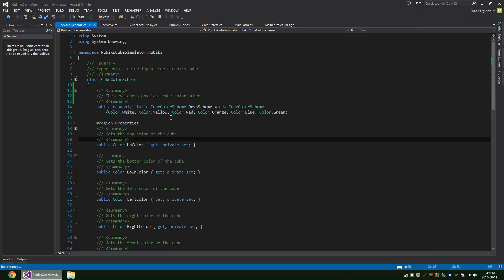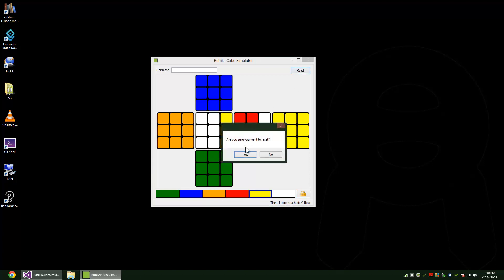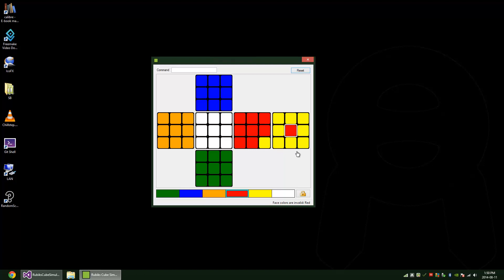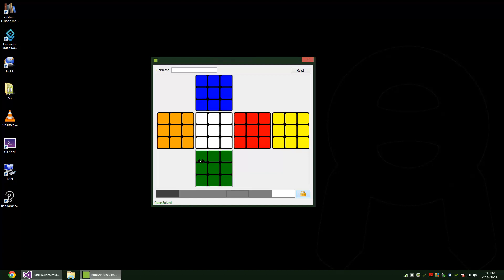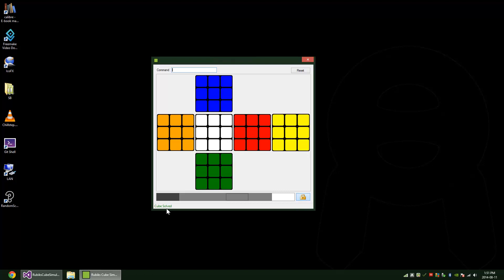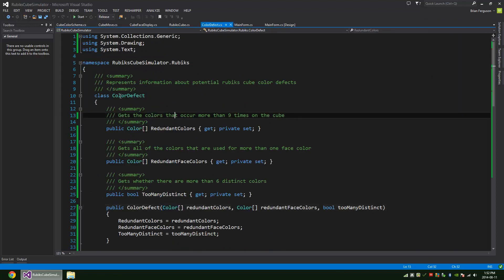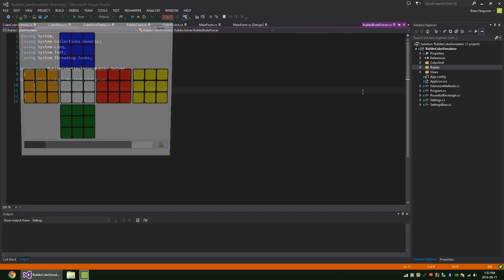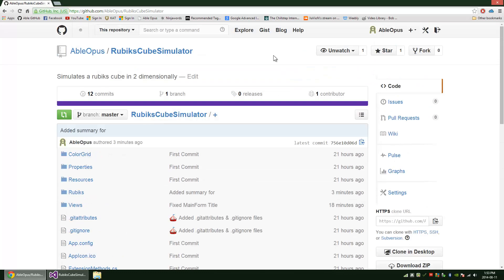C# Rubik's Cube Simulator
Simulates a Rubik's cube in winforms.